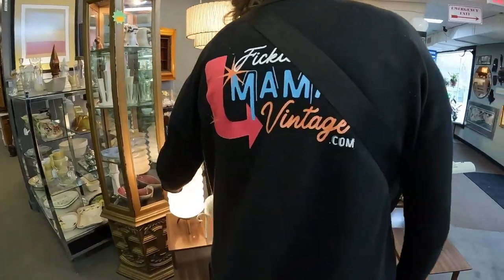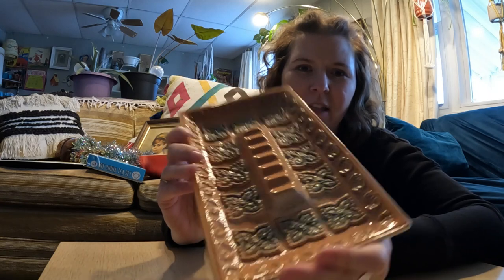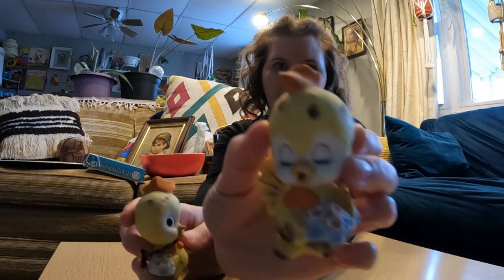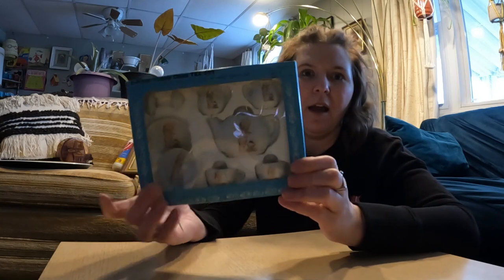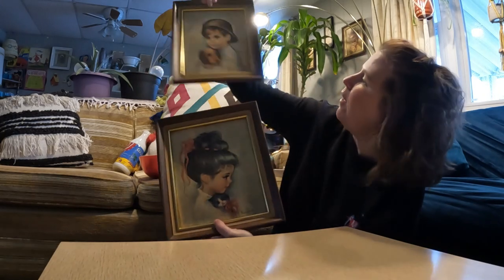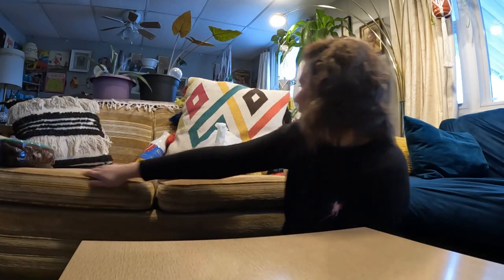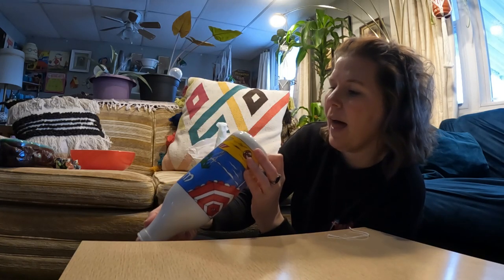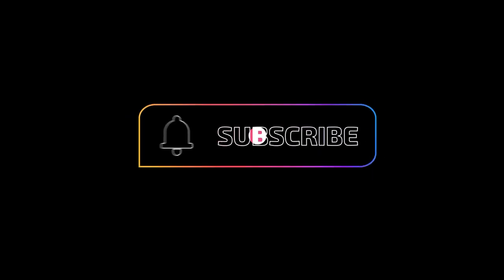What a Weekend | Vintage Decor Shopping Haul for Birthday and Etsy Shop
By buying me a coffee, you help me continue uncovering unique, hidden gems and sharing their rich history with you.

Every coffee fuels more exciting hunts and detailed explorations into the vintage wonderland. Click the link below to contribute – any amount is immensely appreciated!

Thank you for being an essential part of our vintage-loving community. Let’s keep the past alive, one incredible find at a time!

Consider subscribing so you can follow along on many more thrifting trips hunting for vintage treasures and please let me know if I missed something that you would have picked up.

If you want updates before anyone else, visit...